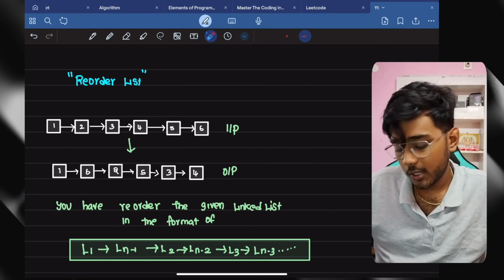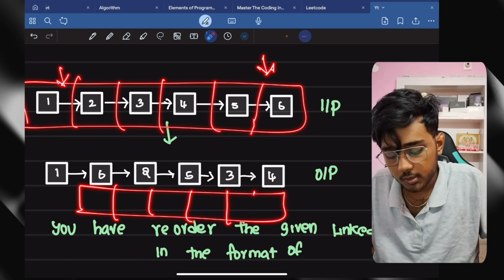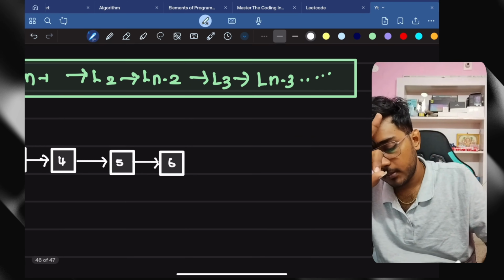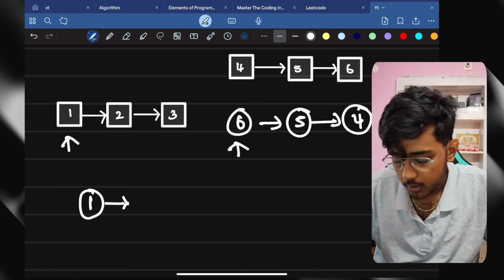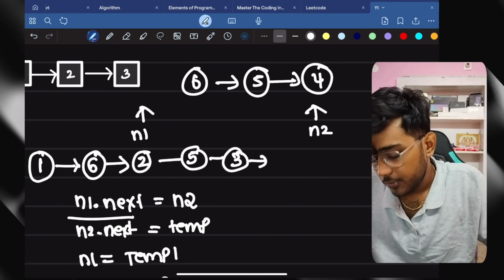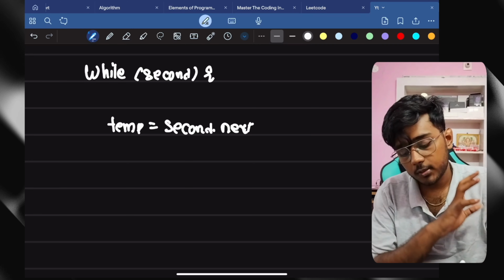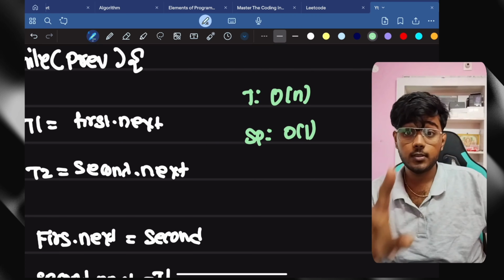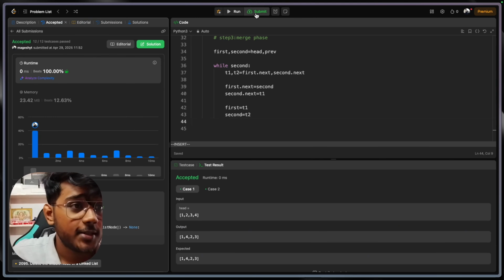🔄 Reorder List – Blind 75 | Python | Optimal In-Place Solution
Problem:
Rearrange the linked list L0 → L1 → … → Ln into L0 → Ln → L1 → Ln-1 → …
This must be done in-place with O(1) space.

✅ In this video, we cover:

Finding the middle with two pointers

Reversing the second half

Merging both halves in zig-zag fashion

📌 Timestamps:
00:00 – Introduction
00:35 – Problem Explanation
02:00 – BruteForce solution
03:30 – optimal solution
15:40 – Complete Code Walkthrough & Edge Cases